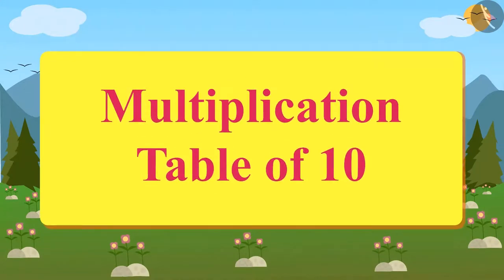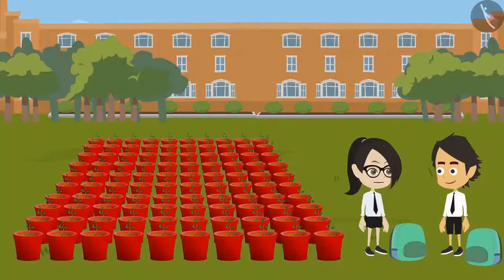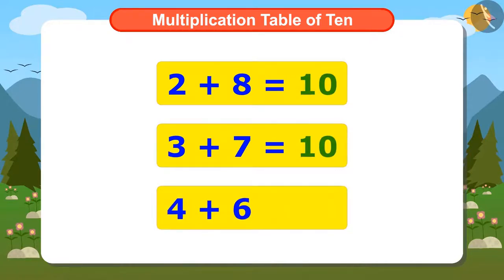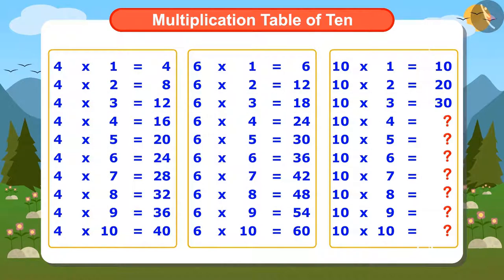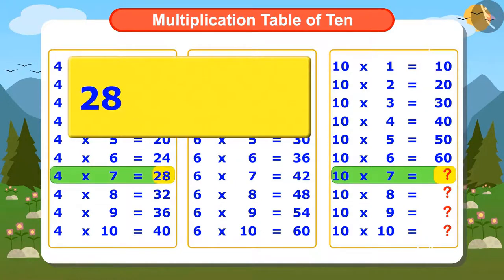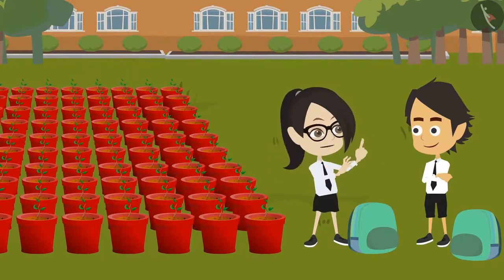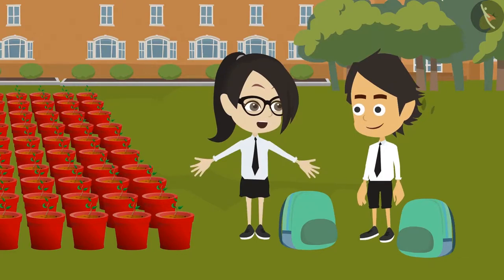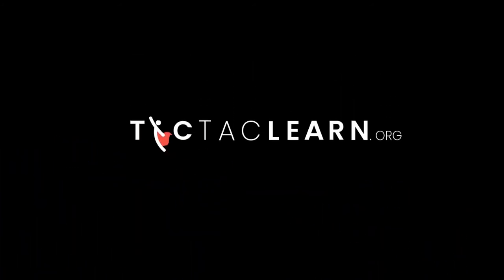Class 4 Maths Chapter 11 "Tables and Shares" (Part 9) cbse ncert